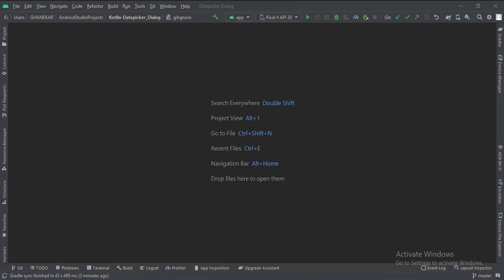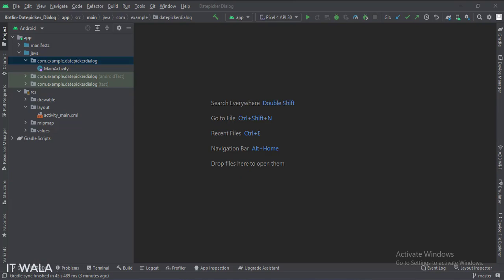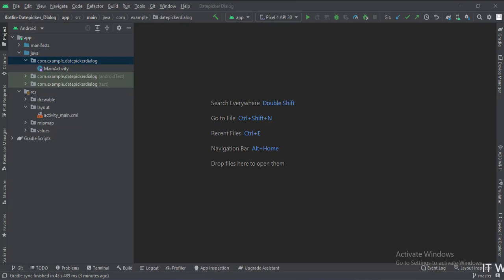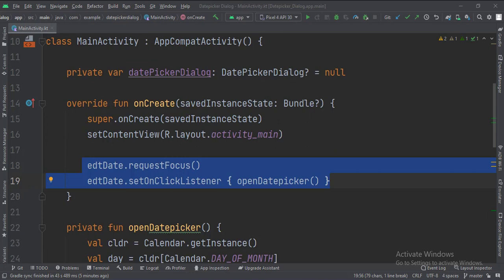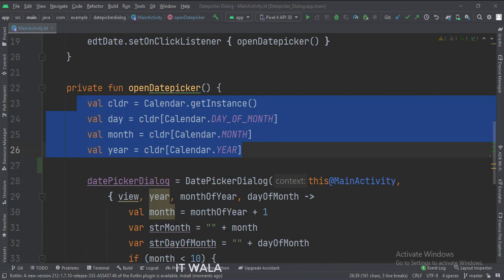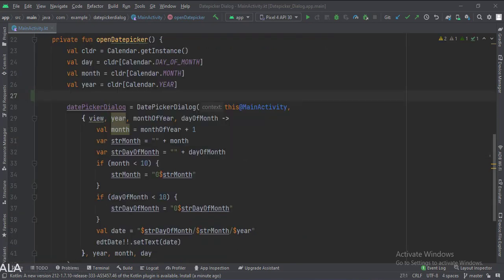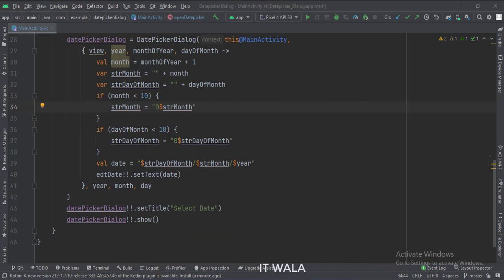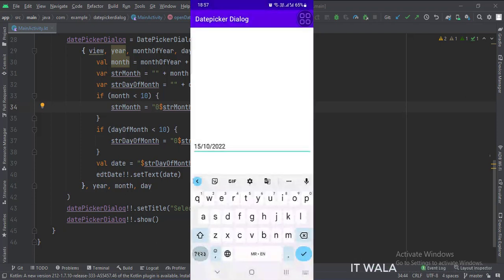ANDROID - DATE PICKER DIALOG WITH "0" PREFIX VALUES || TUTORIAL IN KOTLIN